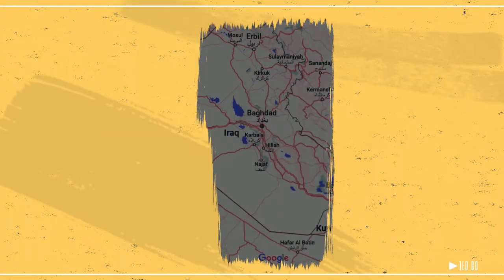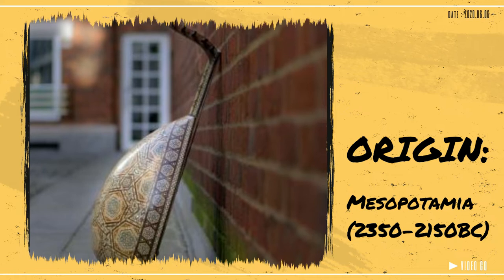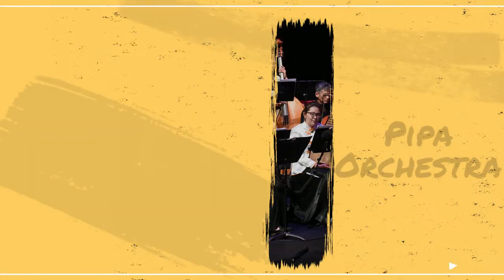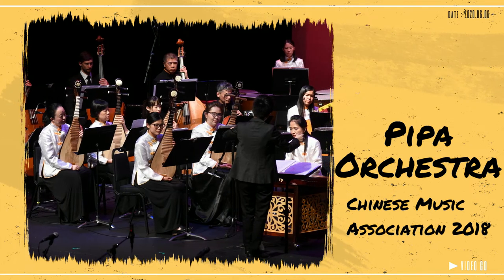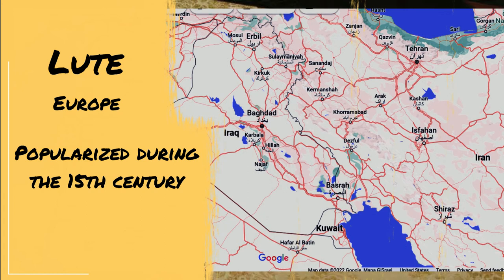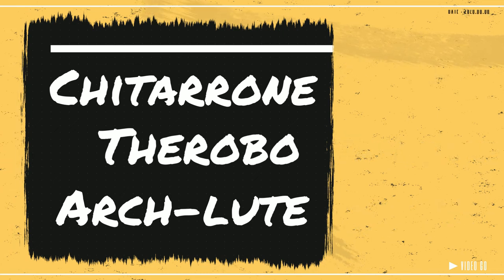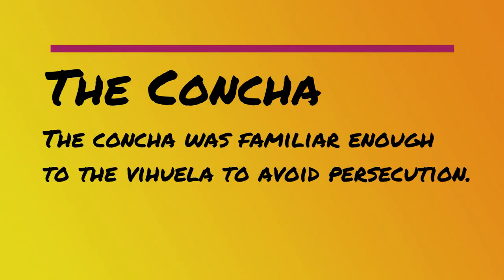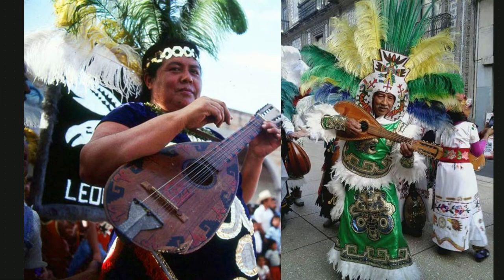Music History: History of the Guitar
Join ASI teacher, Kai, and let’s walk through time and learn about what caused music to be what it is today! This week, we learn about the history of the guitar!